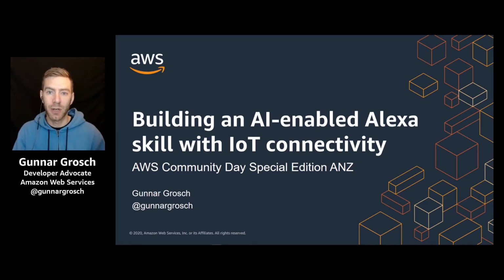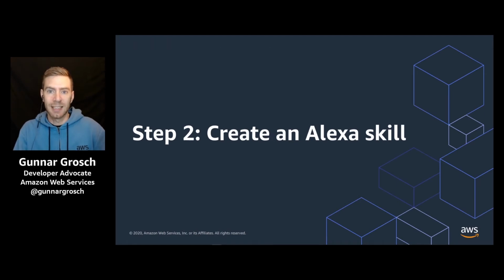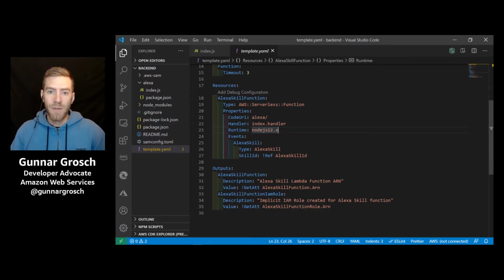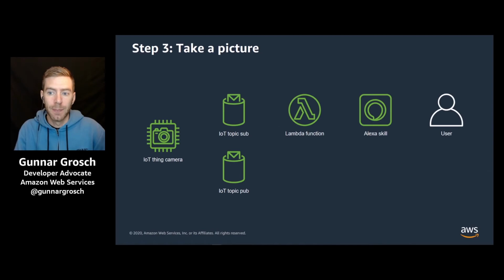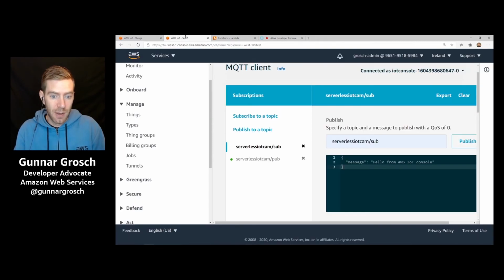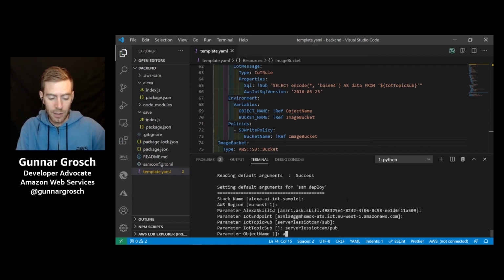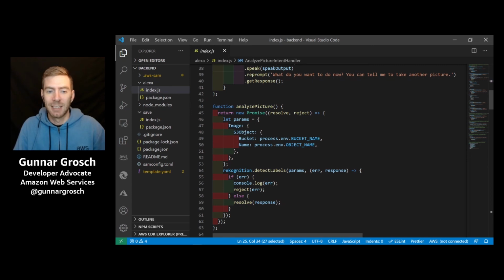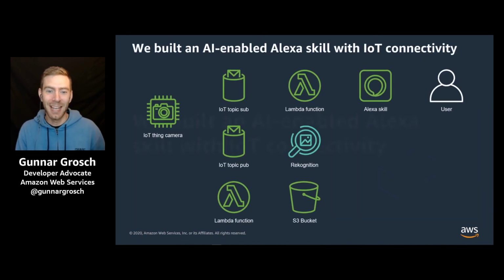Gunnar Grosch: Building an AI-enabled Alexa skill with IoT connectivity (AWS Community Day ANZ 2020)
Most of the AWS managed services are easy to get started with. How easy? Let's find out! In this session, we'll build an AI-enabled Alexa skill with connectivity to an IoT device, and by that using IoT Core, S3, Lambda, AI services of choice, Alexa, and more!